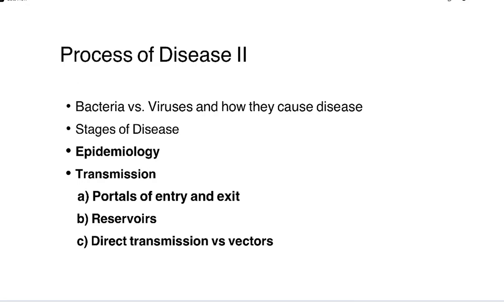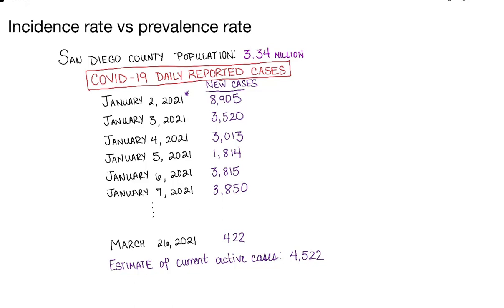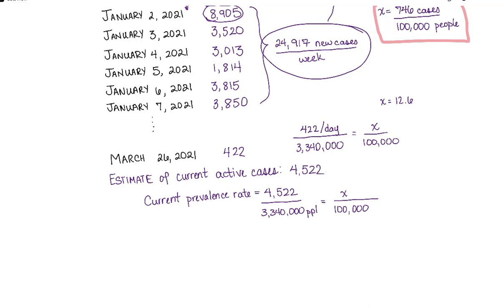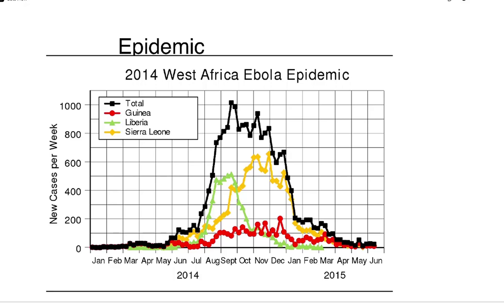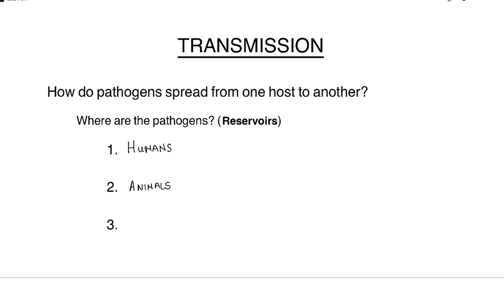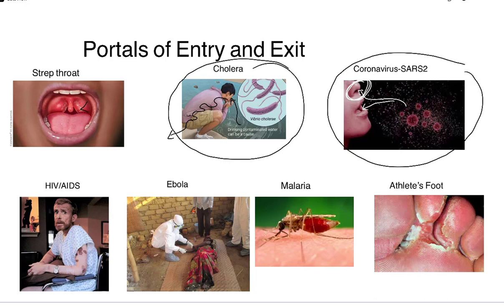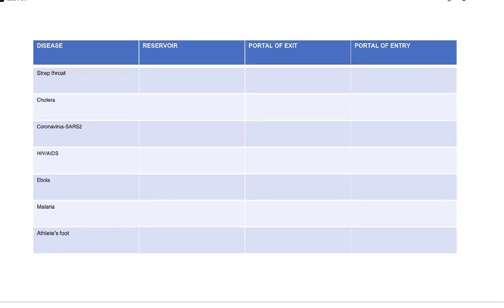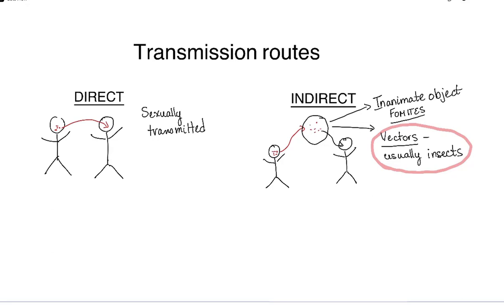Process of Disease IIb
Produced for a microbiology course. Introduces terms and concepts related to epidemiology and pathogen transmission. Concepts covered include incidence rate, prevalence rate, epidemic, pandemic and endemic diseases, pathogen reservoirs, portals of exit and entry, fomites and insect vectors.